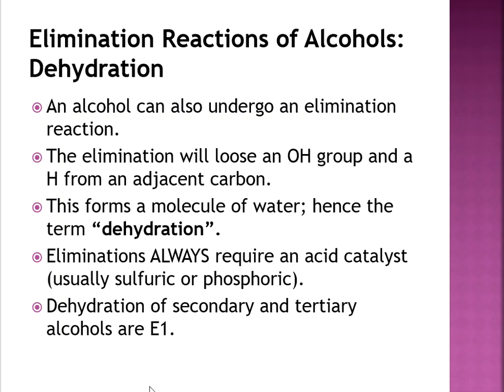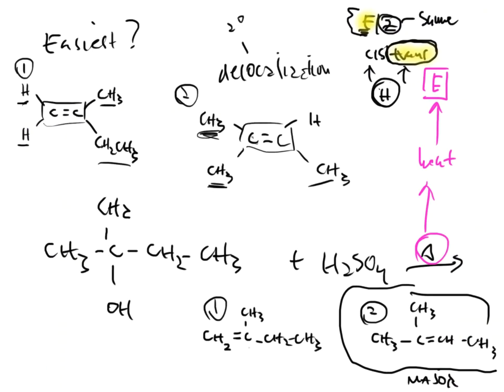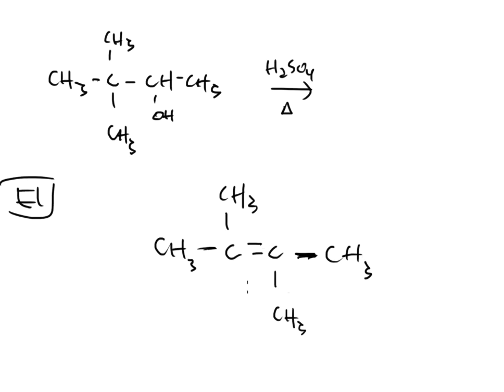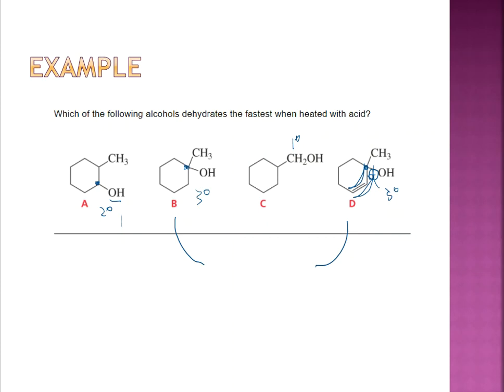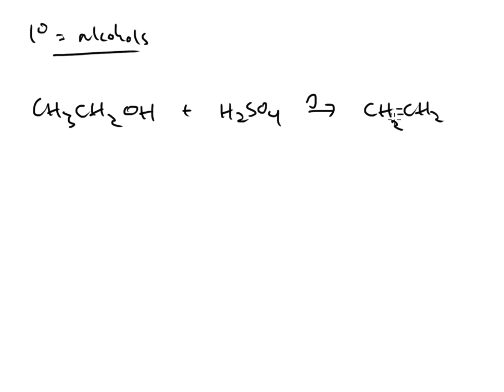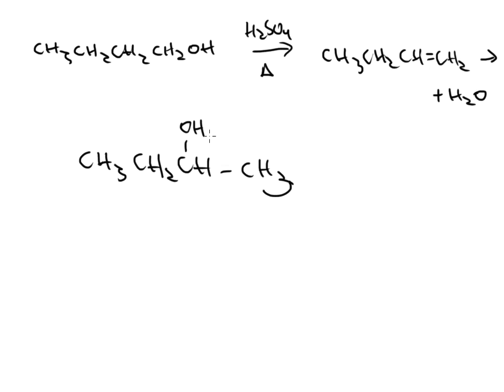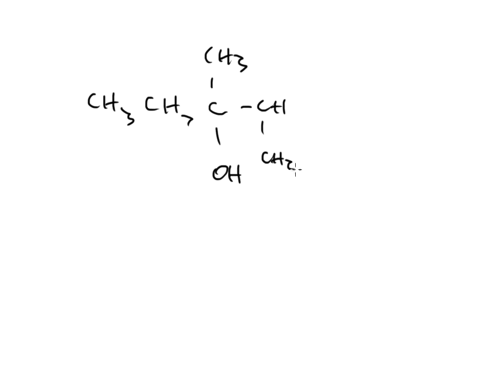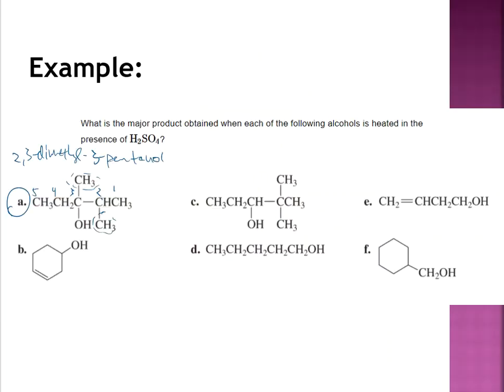CHM 252: Organic Chemistry: Alcohols: Elimination and Stability of Double Bonds Part 12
In this video, eliminations discussions will continue.  When an alcohol is elimination, an alkene is formed.  How can you predict the stability of this double bond?  What is the major product that is formed?  There could be many choices!  Which is preferred?